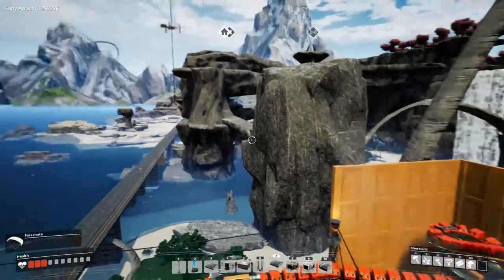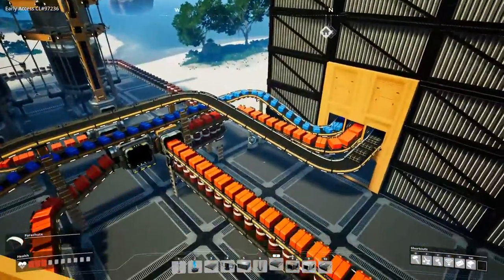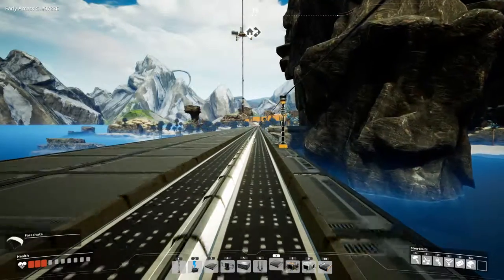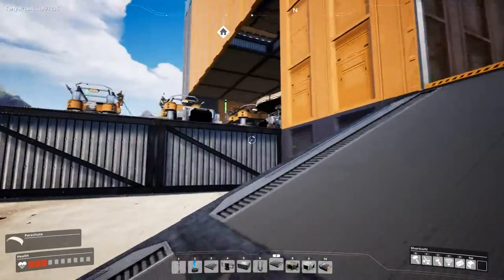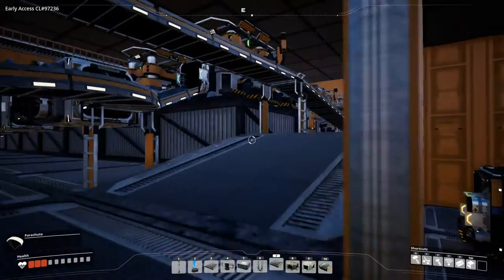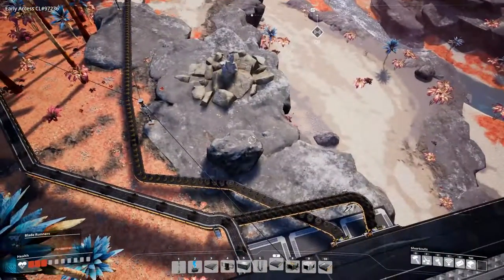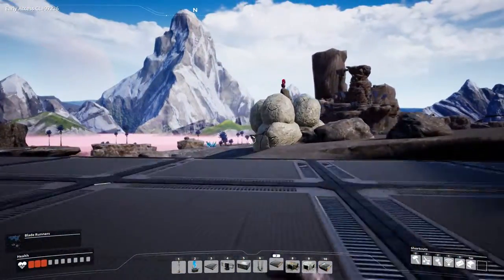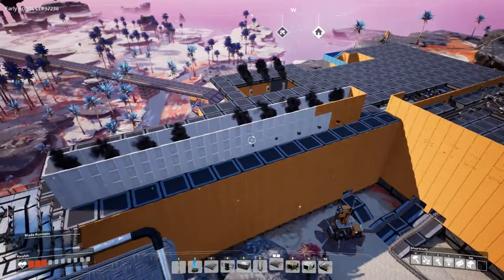Satisfactory Rocky Desert World Factory Tour e7